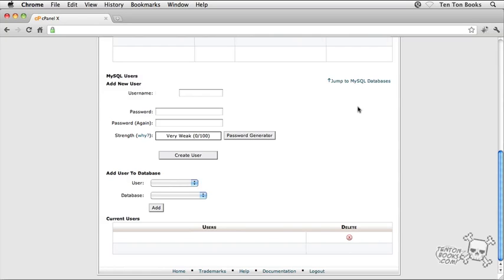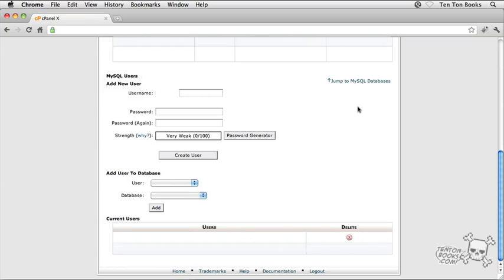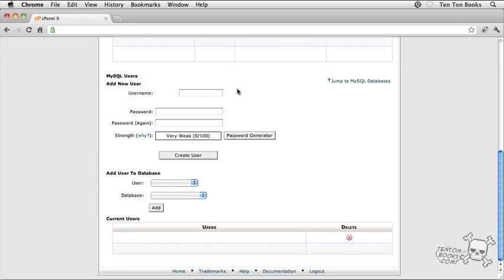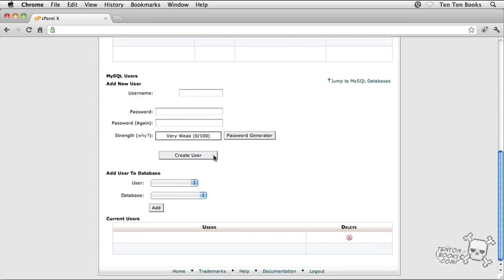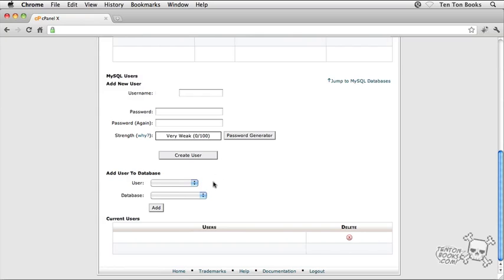WP2E P01 C16 L03